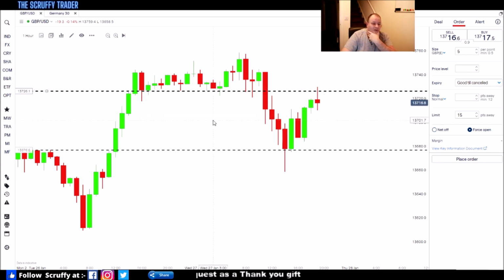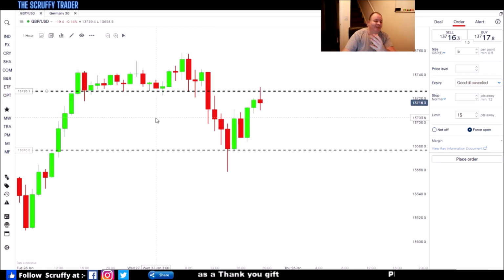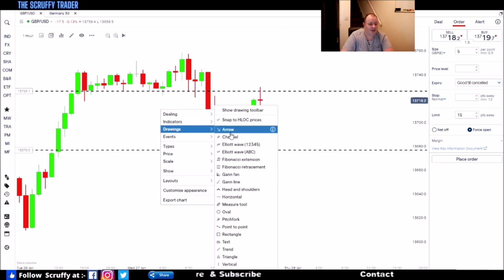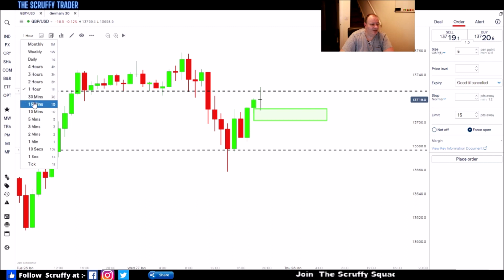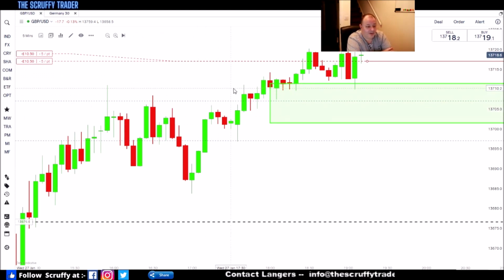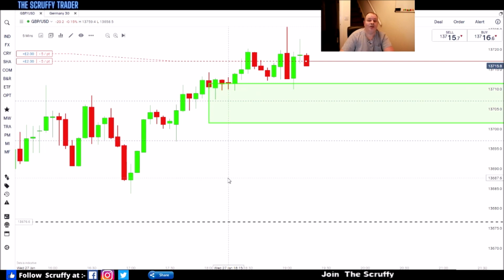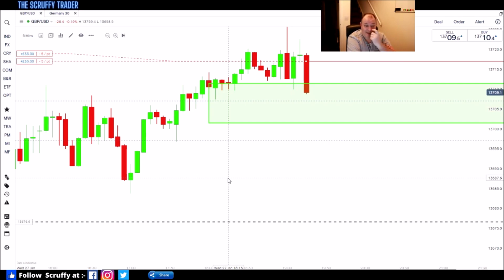LIVE DAY TRADE of FED == FOREX PAIR GBP/USD